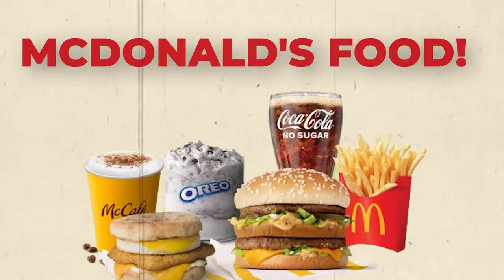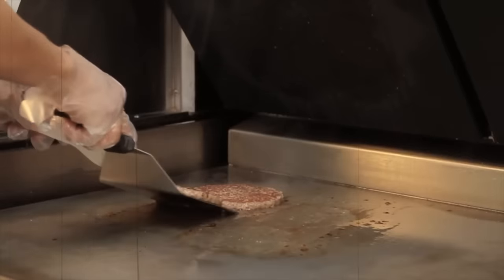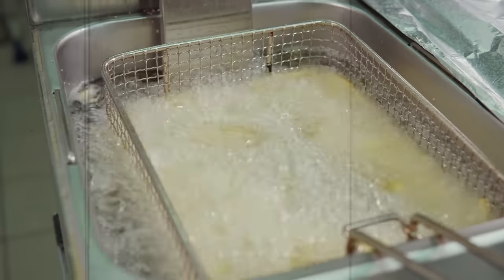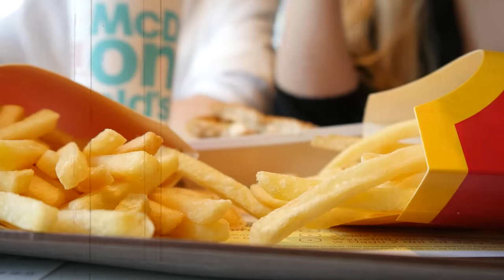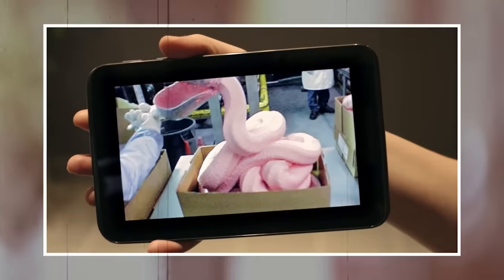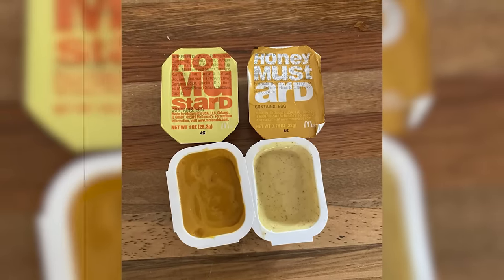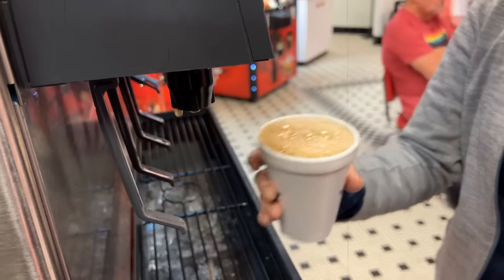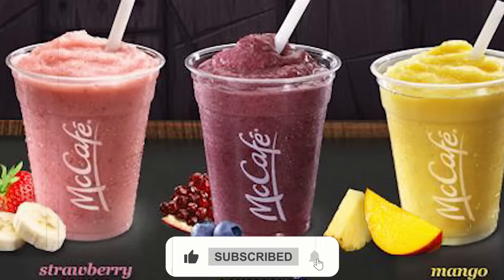HOW IT'S MADE: Mac Donald's Food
In today's video we look at Mac Donald's food... Keep watching to see how they make the most loved meals!

Also check out: HOW IT'S MADE: Money Printing